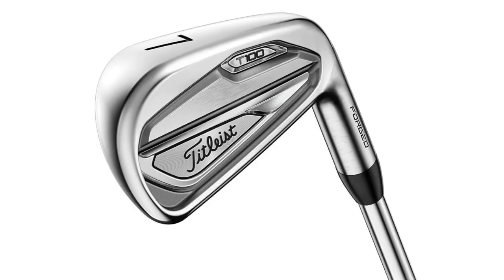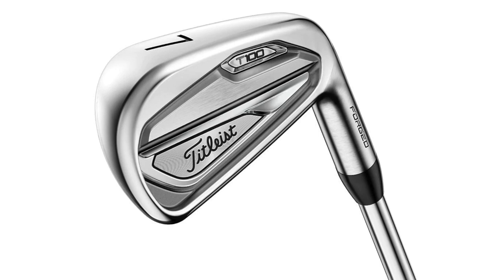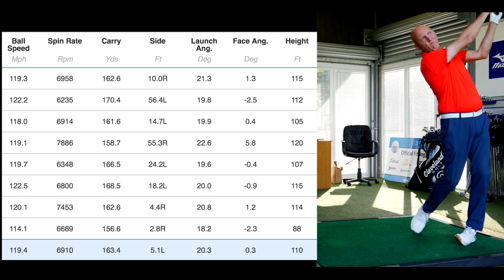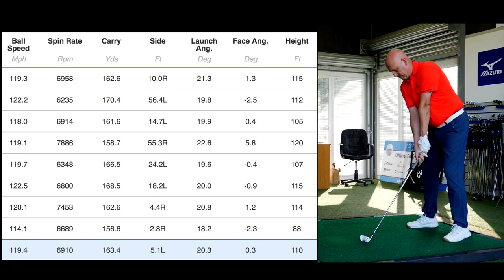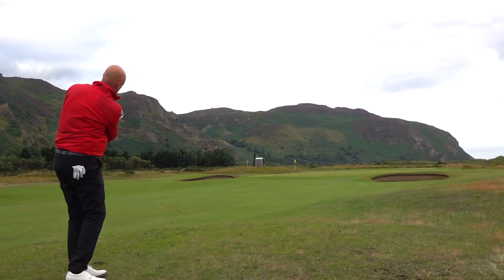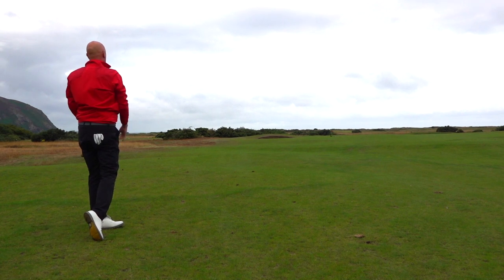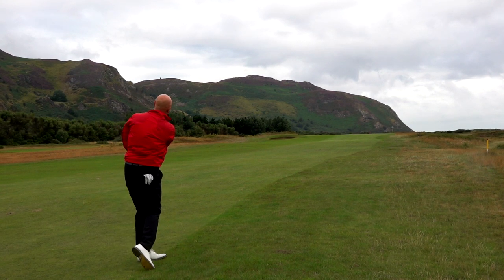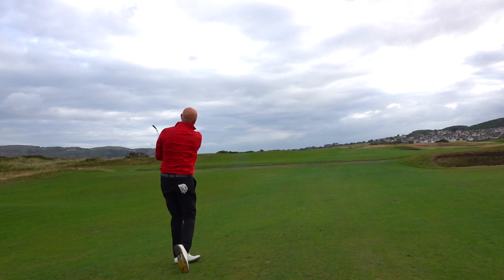Are the NEW Titleist irons any better than the last models?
My thoughts on the 2019 Titleist T100, T200 and T300 irons tested on the course and dry ball data.